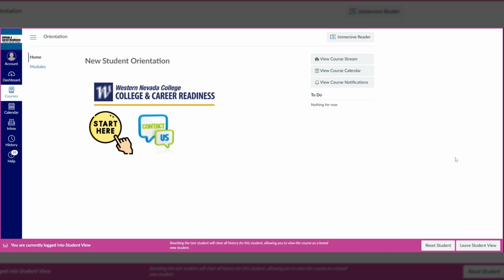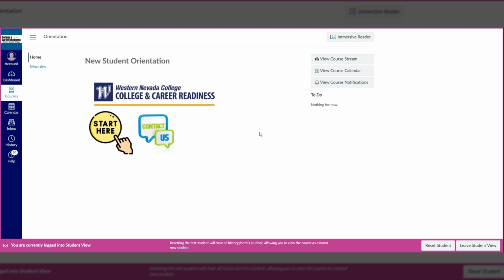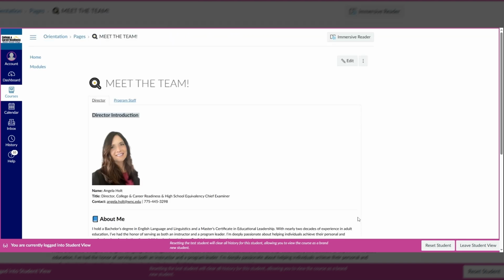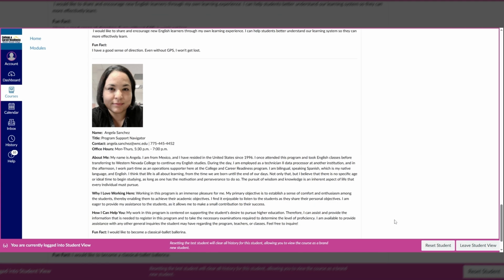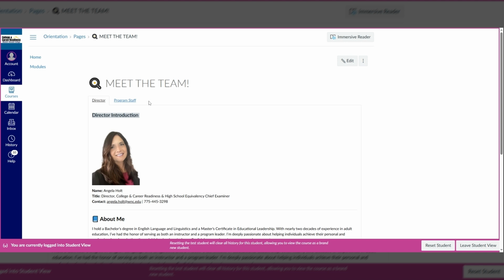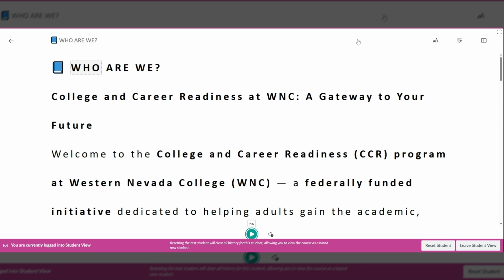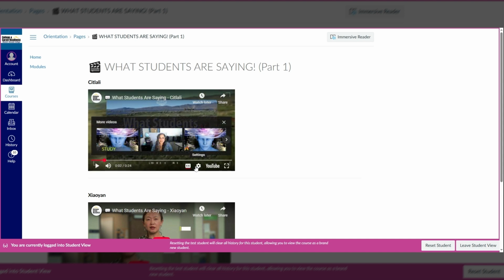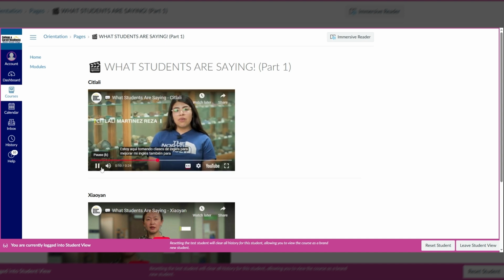Canvas Tutorial - How to complete the Self-guided Orientation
This step-by-step Canvas tutorial will help you confidently navigate the Self-Guided Orientation. The video below explains how to:

✅ Access your Canvas dashboard
✅ Find and open the orientation course
✅ Complete each module and activity

Whether you're just beginning to learn English or building your skills for college or careers, this orientation will set you up for success from day one.